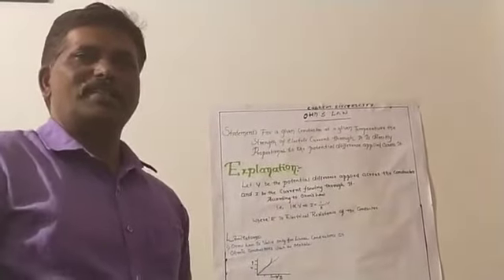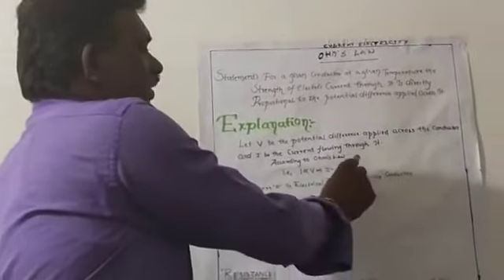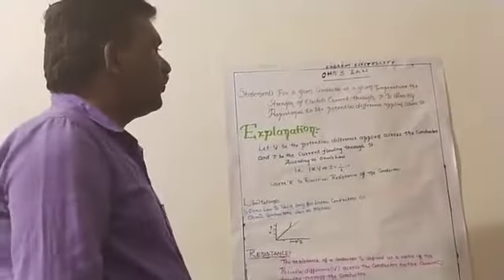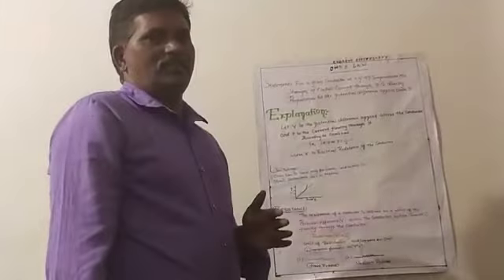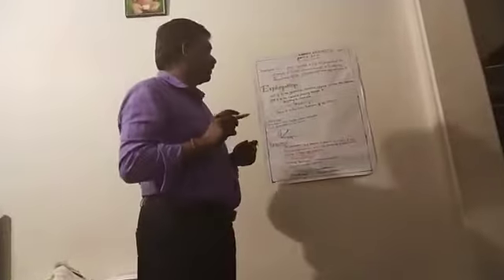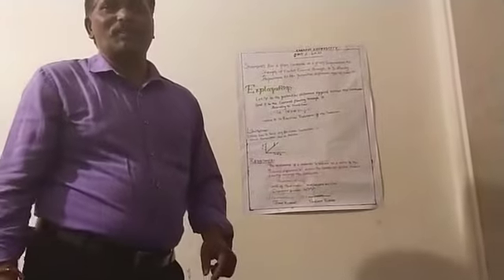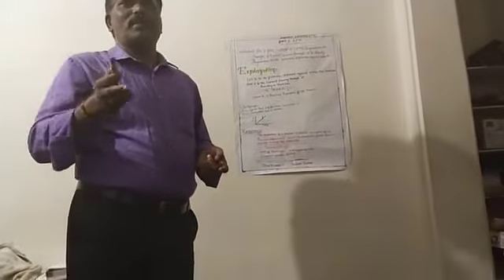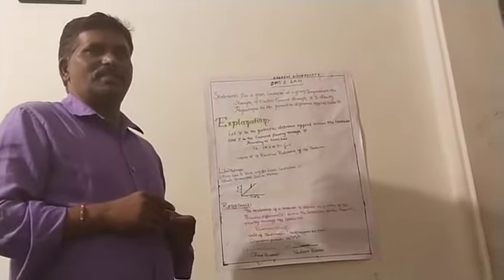10 th Class / Physics / Ohms law // Mahabubabad Education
By Satyanarayana UPS Nayakpally